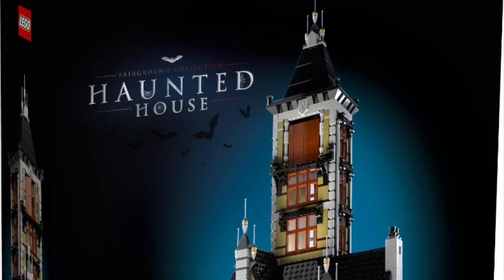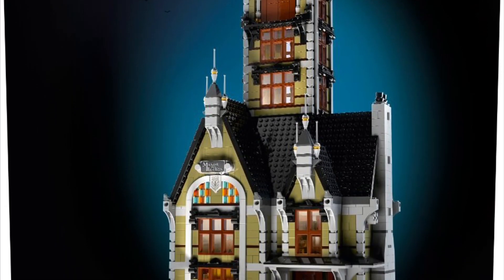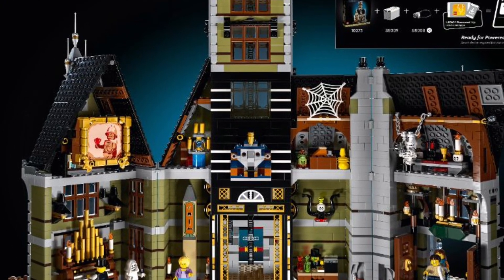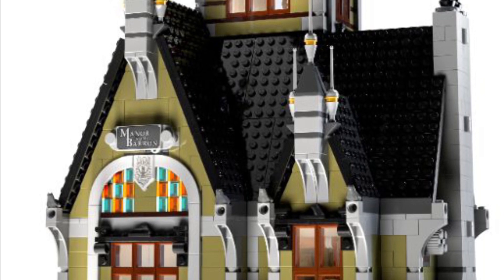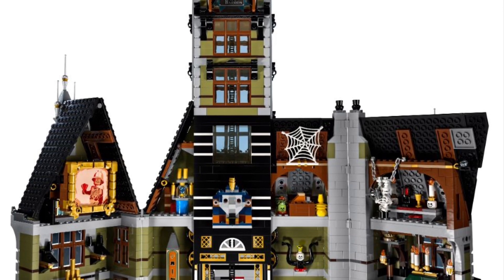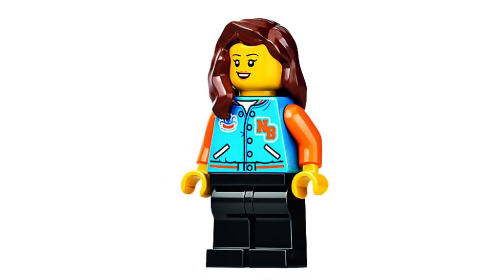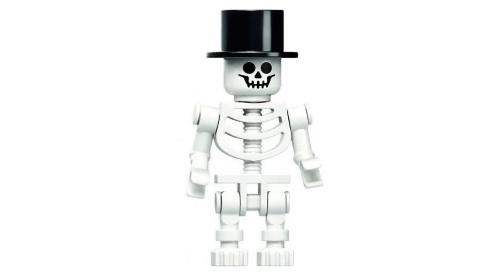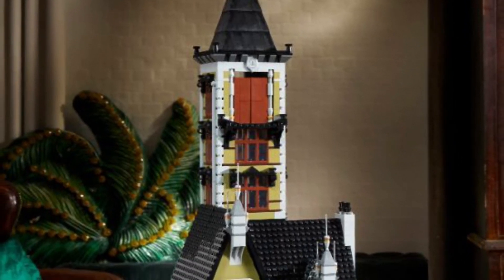LEGO 10273 HAUNTED HOUSE "ADVENTURERS PARADISE" NEW SET